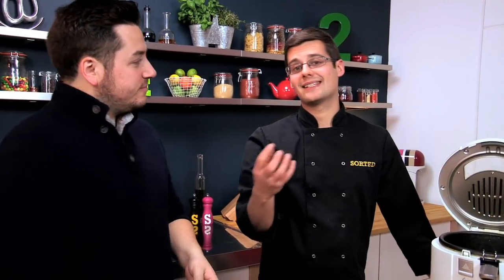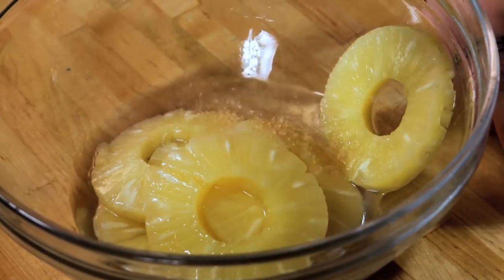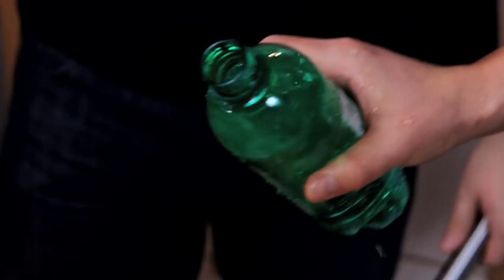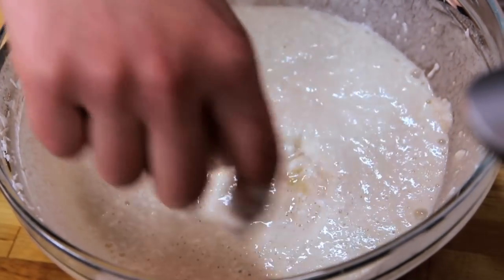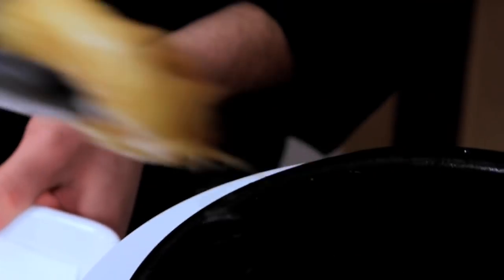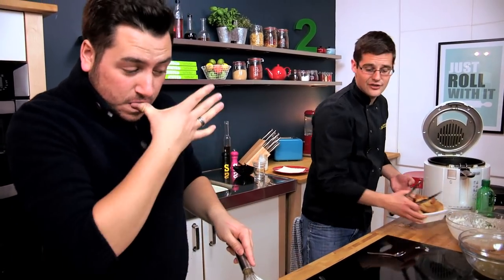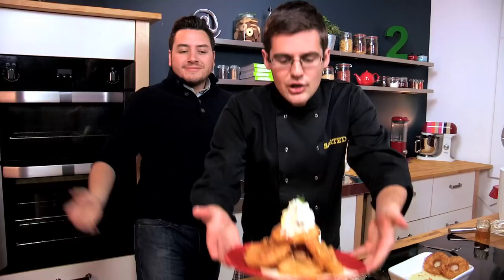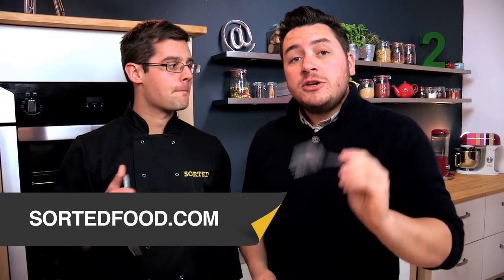Pineapple Fritters Recipe - SORTED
These coconut and pineapple fritters are super crispy due to the light tempura batter! We've marinated the pineapple in rum and coconut for an extra tropical twist.